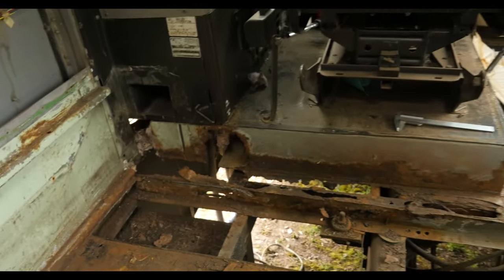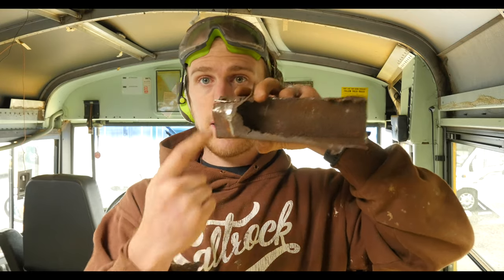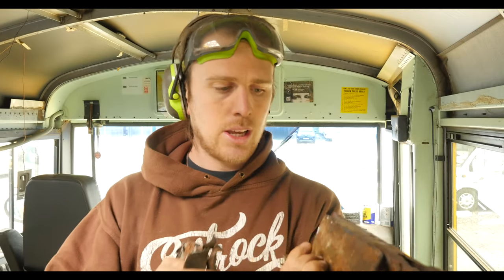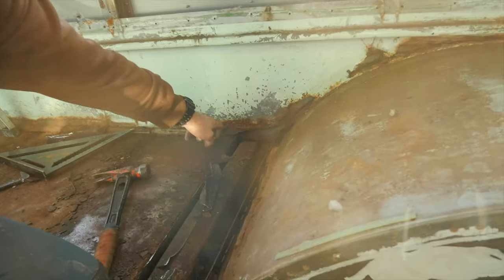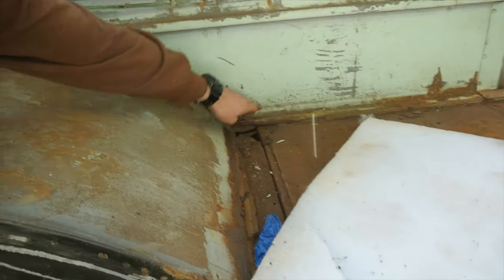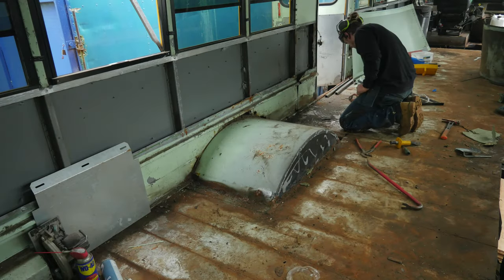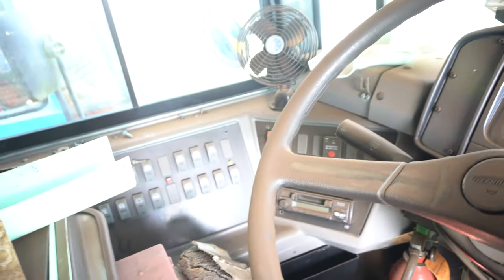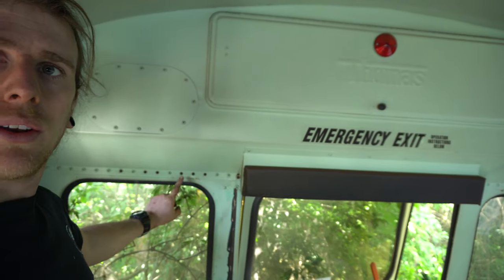SCHOOL BUS TO HOME : SCHOOL BUS RUST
Hey! Watch as we convert this american school bus to a home.
In this episode we take on the dreaded rust in this school bus.

We also cut out our wheel wells?! WHAT! We take rust removal to the extreme and get industrial! We came across a lot more rust in this bus then we anticipated. I never thought i'd need to weld, but turns out I do.

Im glad we have really stripped this bus back to basics. Its going to be our home so needs to be solid from the ground up!